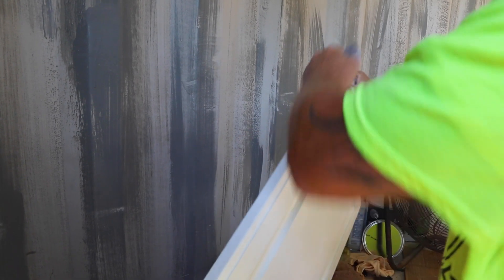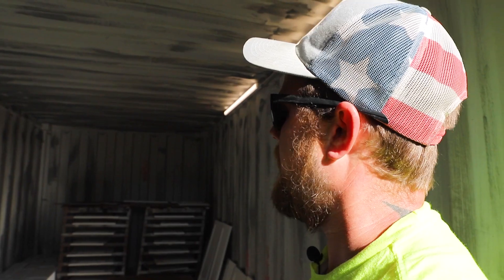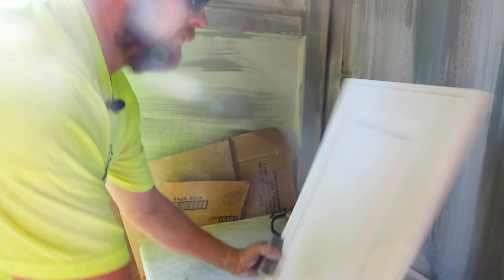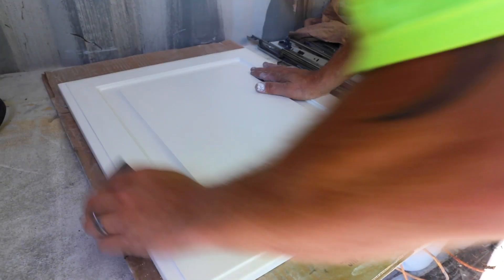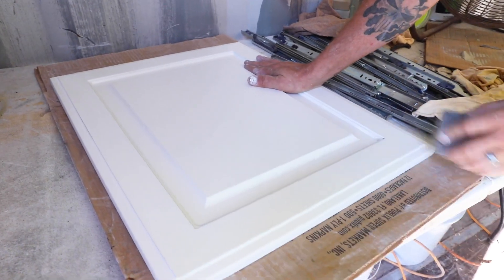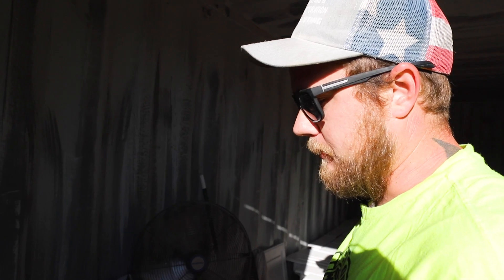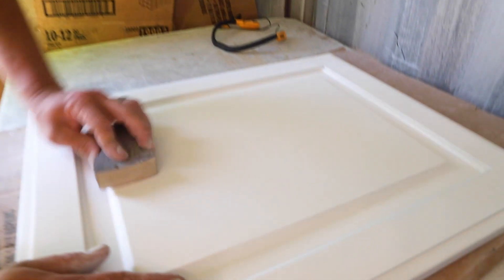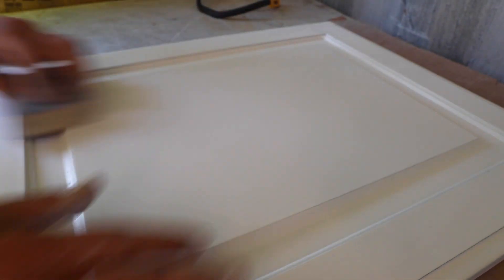Captain Dusty's Cabinet Work